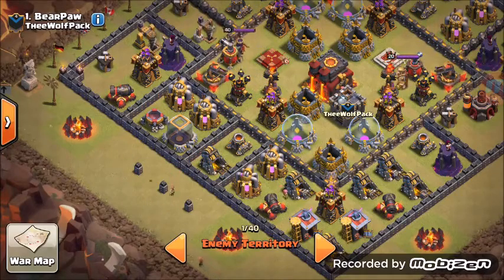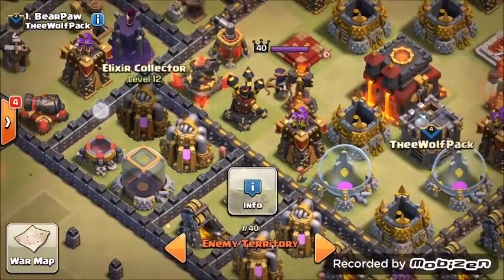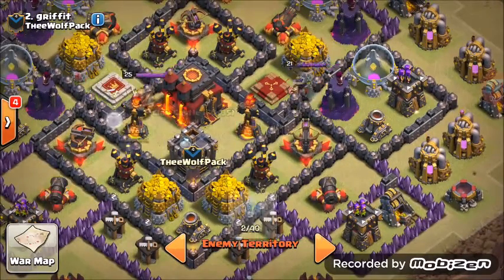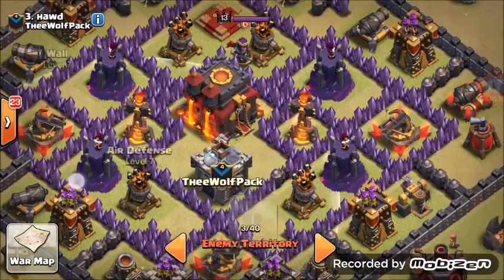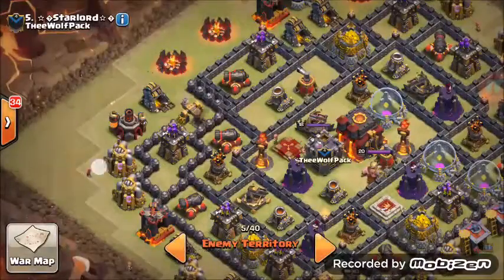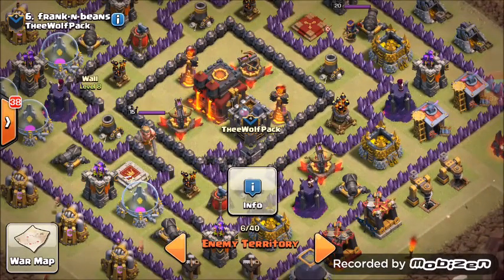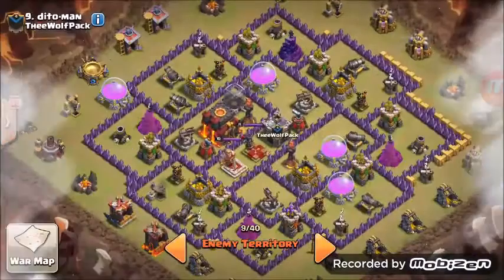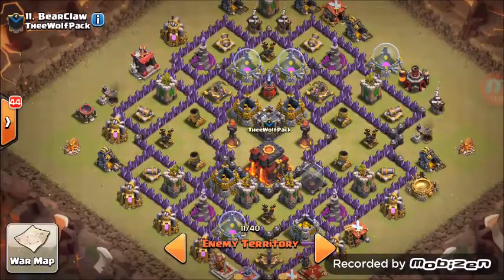TH10 Killzone Arena - TheeWolfPack 10.25.2015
Ridiculous amount of TH10 we're up against but let's hit him hard, fast, and quick as a cat! Claw at their faces!

Yin 1 2... Avo 3 4... Havoc Art Tails 5-10. Top TH9s 11-14.